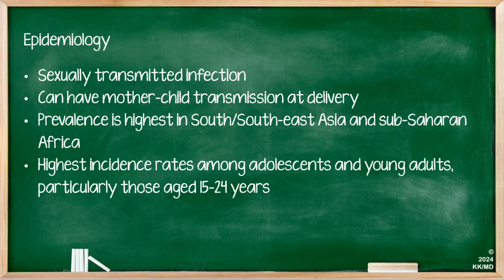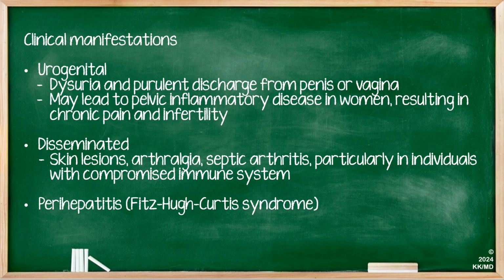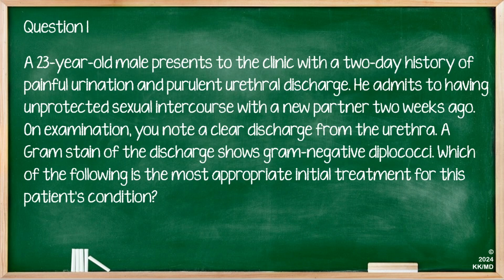Infectious Diseases - Neisseria Gonorrhoea - MRCP Exam Revision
In this video we cover Neisseria Gonorrhoea. This topic may appear in your MRCP Written Exam Part 1, MRCP Written Exam Part 2, or MRCP PACES Exam. In this revision video to help you prepare for your MRCP, we give an overview of Neisseria Gonorrhoea, its Epidemiology, Pathophysiology, Clinical Manifestations, and its Management, along with answering an example question.

00:00 - Introduction
00:51 - Image of Neisseria Gonorrhoea
00:56 - Epidemiology
01:20 - Pathophysiology
01:40 - Clinical Manifestations
02:18 - Diagnosis
02:32 - Management
02:53 - Prevention
03:12 - Question